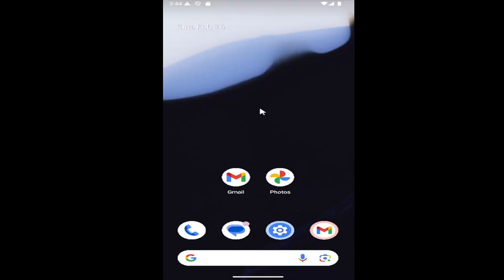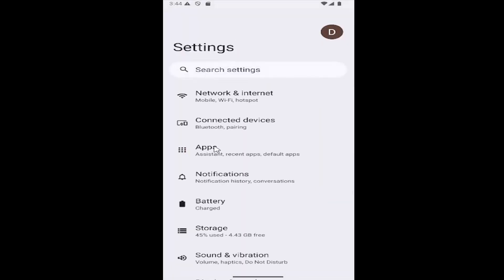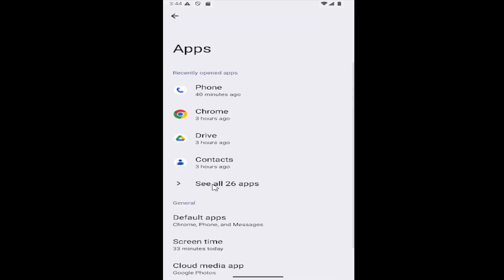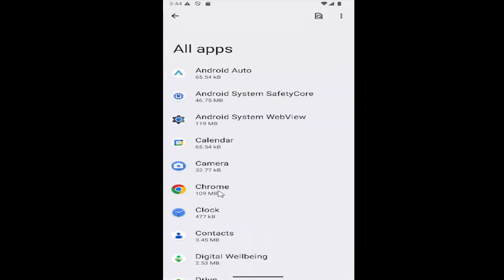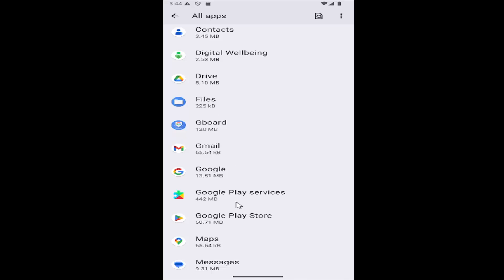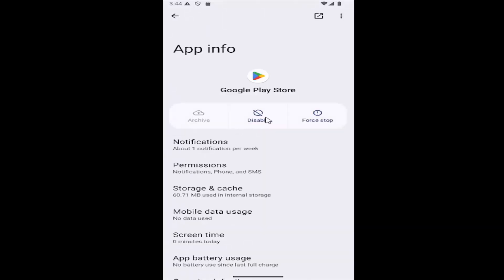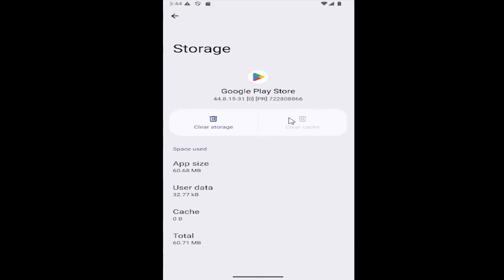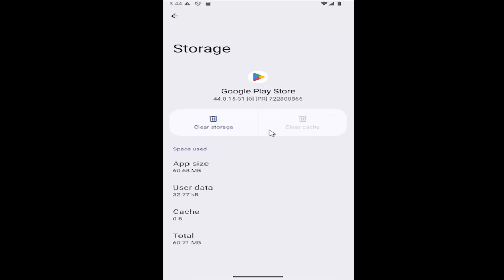How to Clear Google Play Store Cache and Data [Guide]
Learn how to clear the Google Play Store cache and data to resolve performance issues and improve app functionality. This guide explains how removing cached files and stored data can fix problems like slow loading, failed downloads, or app crashes. Clearing the cache refreshes temporary files, while clearing data resets the app settings without deleting your account. Keep the Play Store running smoothly by managing its storage for a better user experience.

is it safe to clear data on google play store
is it ok to clear data on google play store
how to clear google play store cache on android
clear cache and data from google play store
how to clear cache and data on play store
how to clear cache and data on google play store
how to clear google play store cache and data
how to clear google play app cache and data